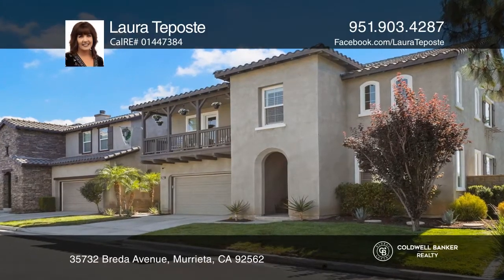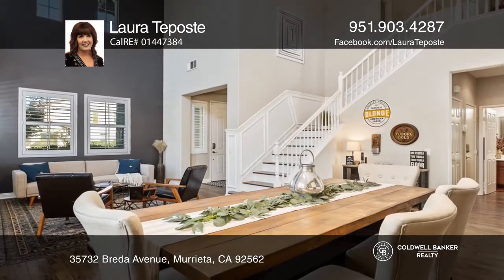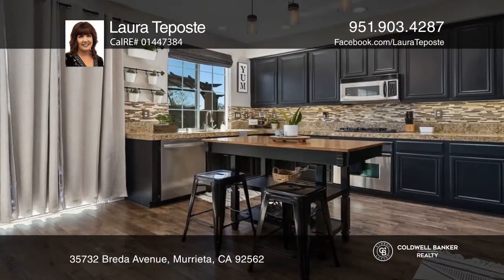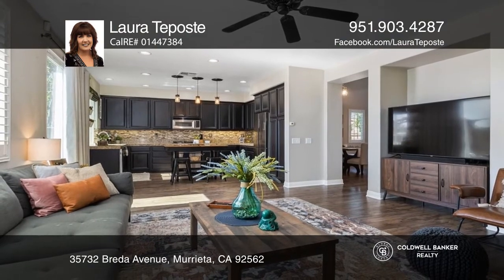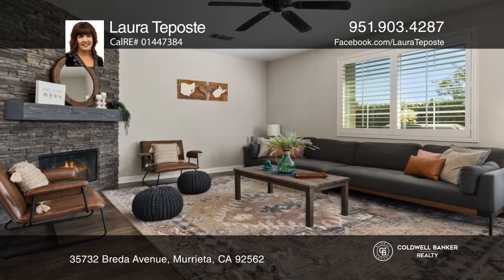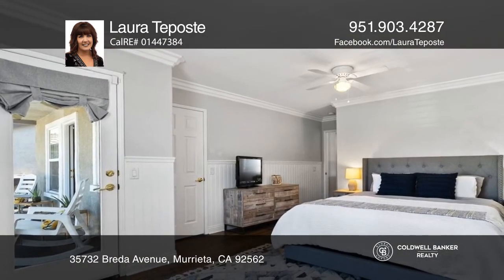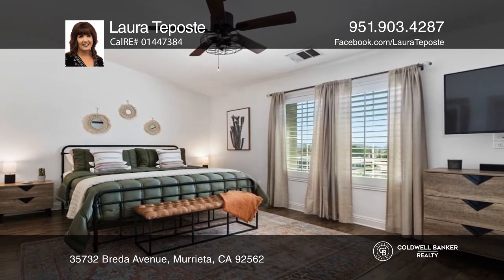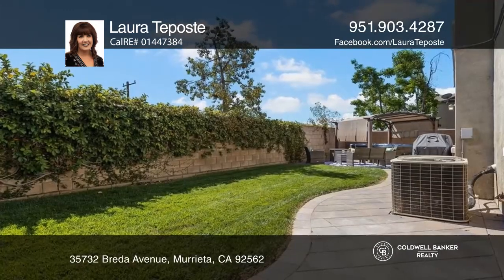35732 Breda Avenue Murrieta, CA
35732 Breda Avenue, Murrieta, CA

Masterful Design and Modern Luxury come together seamlessly in this well appointed Skyview Ridge home. As you enter you are welcomed into a spacious entry with gorgeous, wood like luxury vinyl plank flooring and an abundance of natural light. High ceilings, tall windows with plantation shutters, two